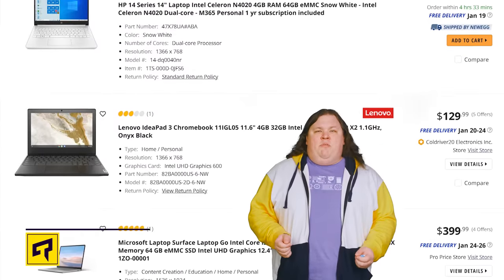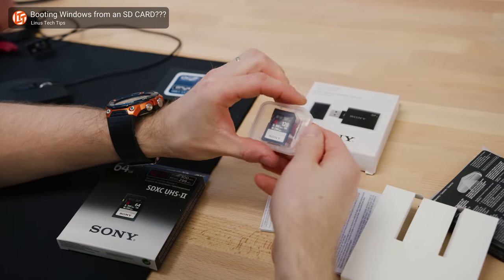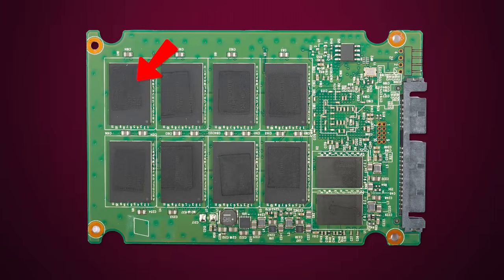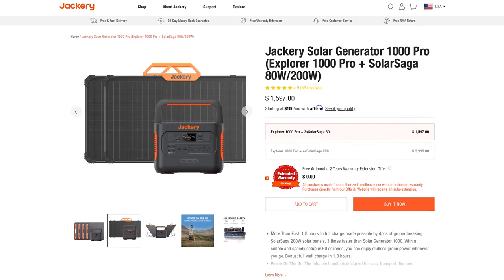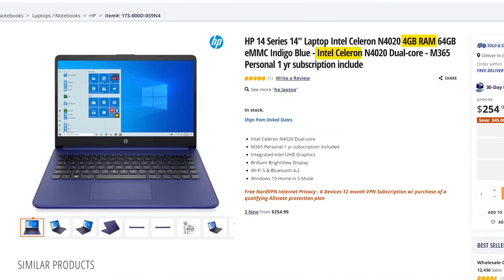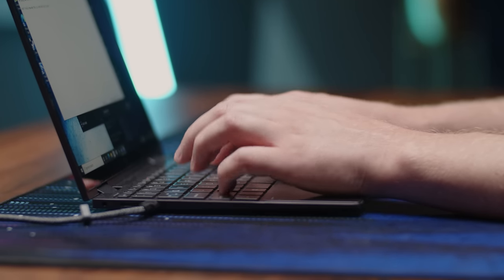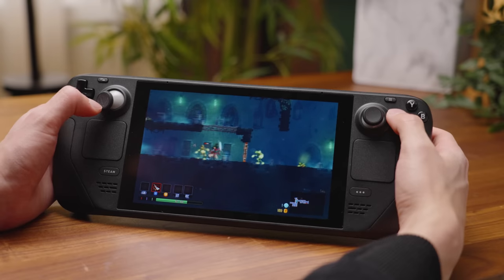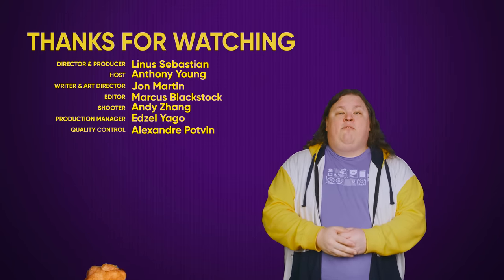What's an eMMC Laptop?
Cheaper laptops often have something called "eMMC" instead of an SSD. Turns out, it's actually kind of like running Windows off of a memory card!